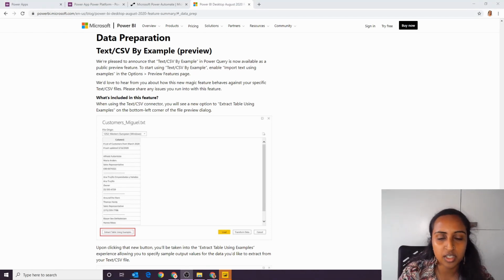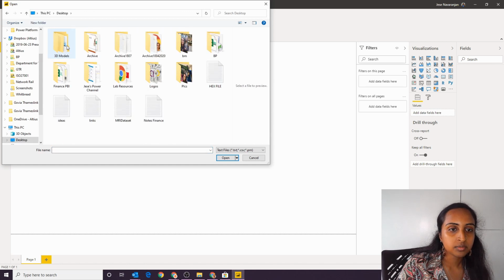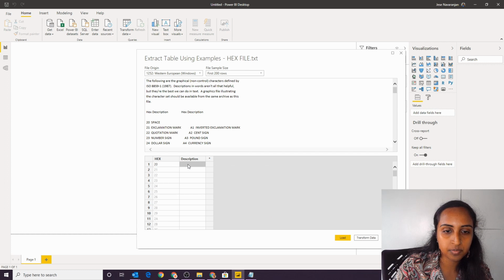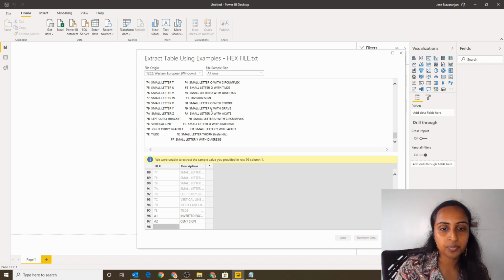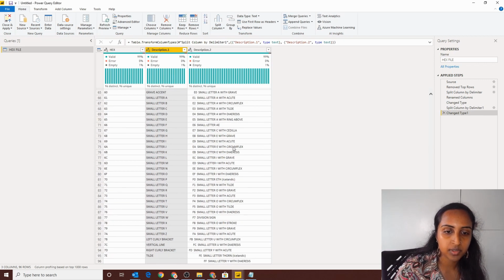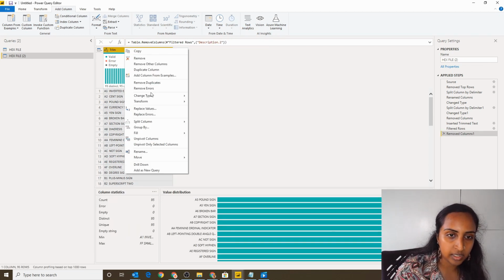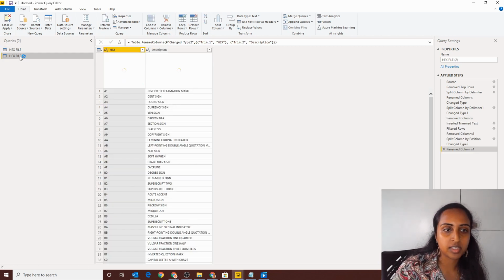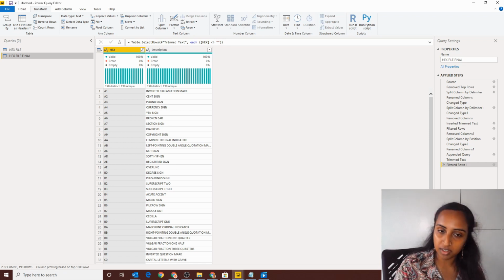Power Bi - Text/CSV by Examples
Power Bi August 2020 Feature Summary